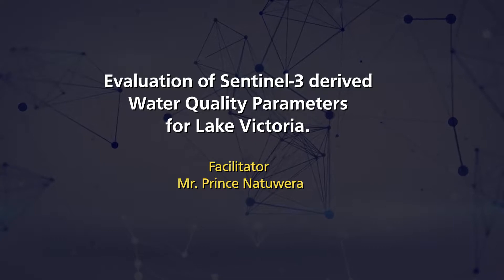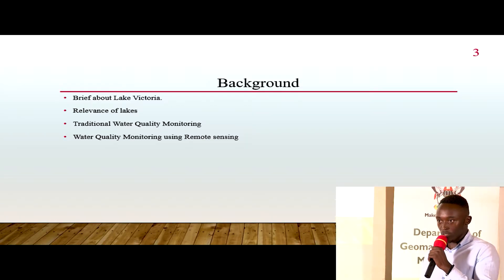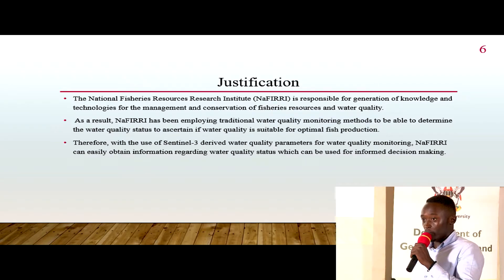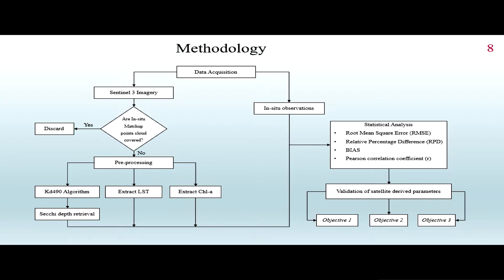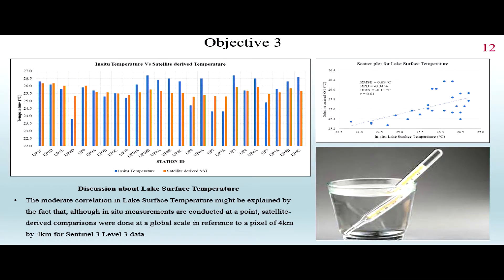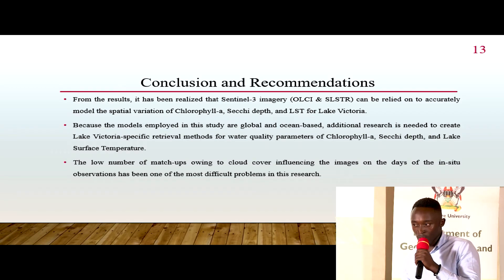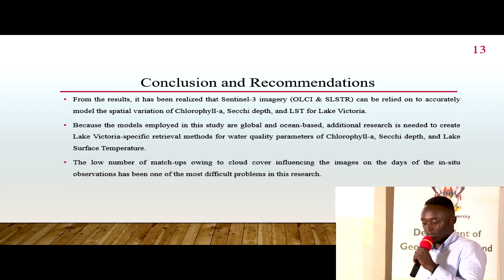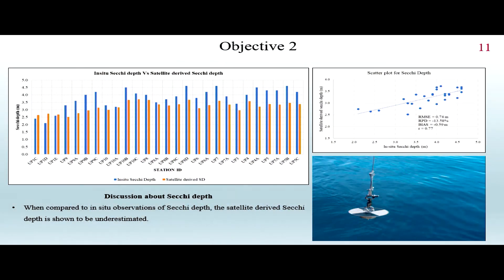Evaluation of Sentinel 3 derived Water Quality Parameters for Lake Victoria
Mr. Prince Natuwera